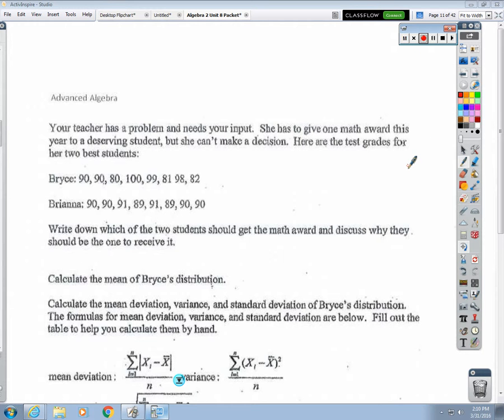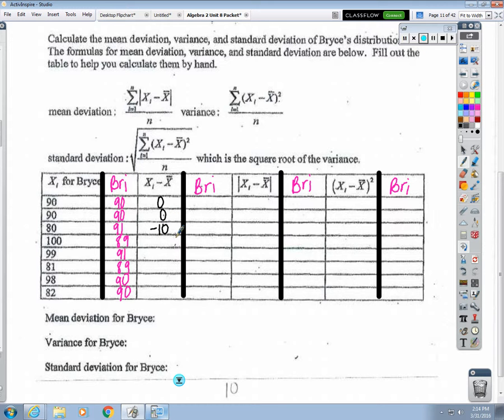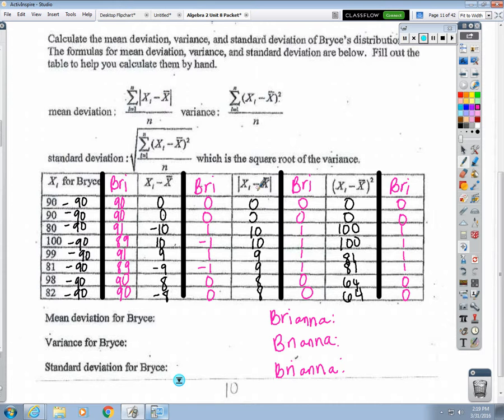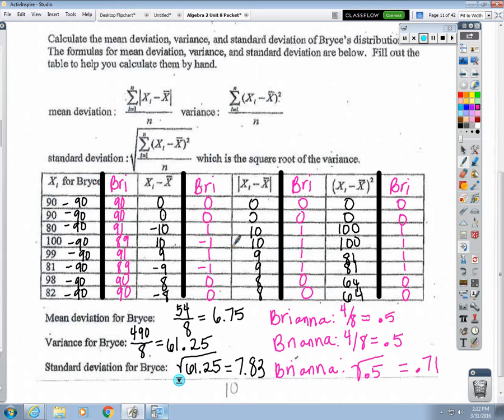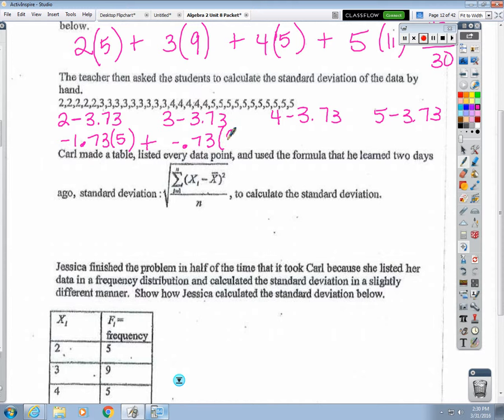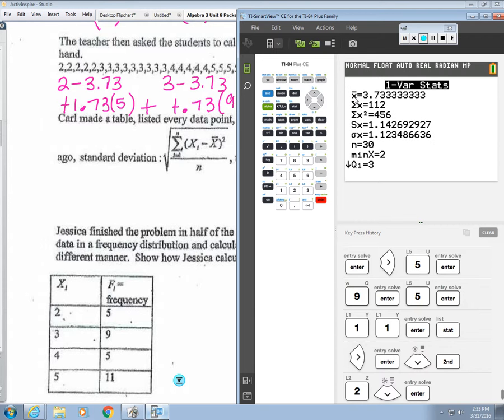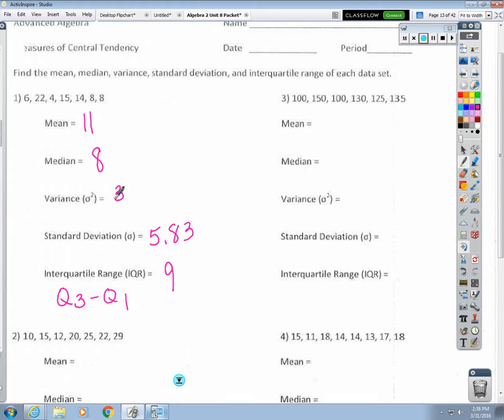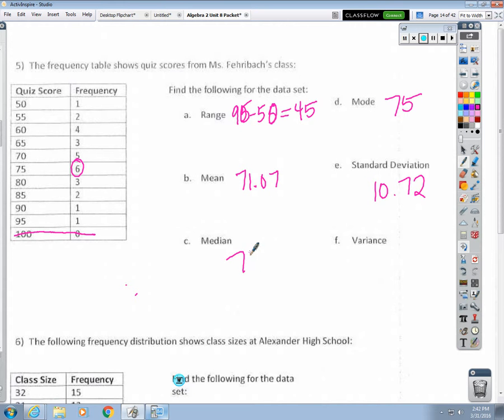Algebra 2 Unit 8 3 31 16